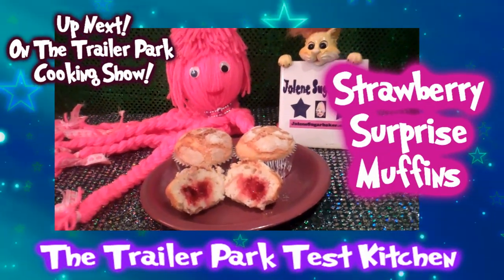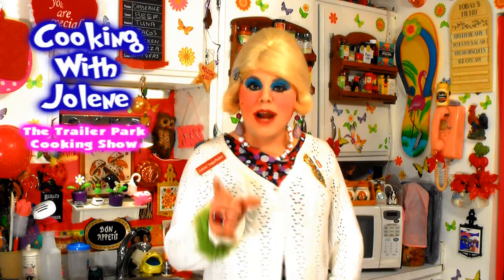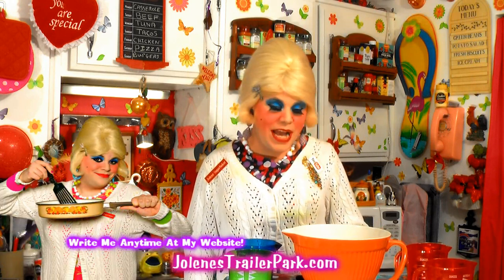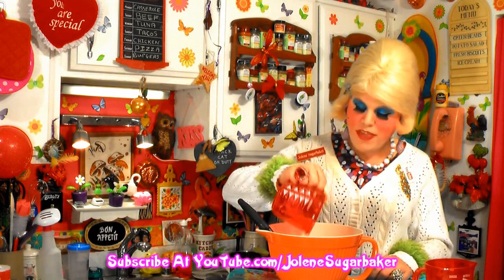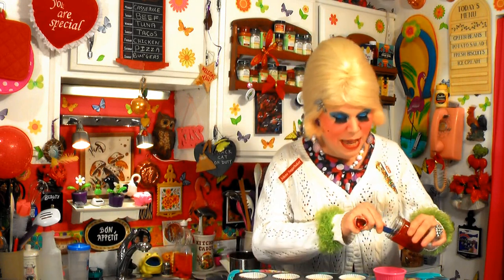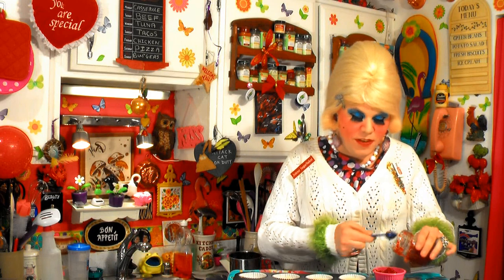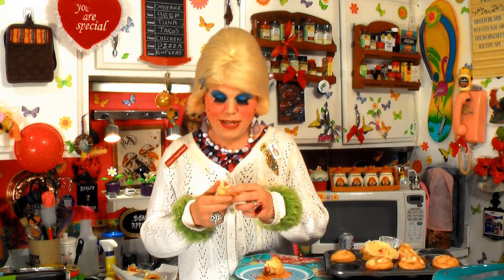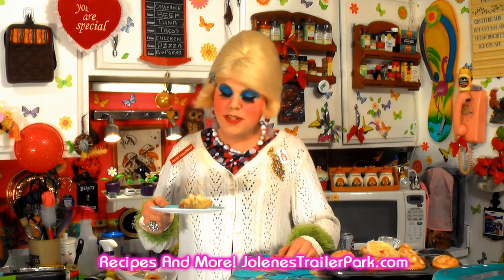Strawberry Surprise Muffins : Jelly Built Right In!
Strawberry Surprise Muffins! From The Trailer Park Test Kitchen!

The Jelly is built right in!

From The Trailer Park Test Kitchen, make a great Muffin that's perfect for Potlucks or evening for Mornings!

No need to add Jelly, because it's right inside! Just like Magic!

Use your favorite Jam or Jelly, what will you use?

Do it The Trailer Park Way!

Live Life On A Budget With Jolene Sugarbaker The Trailer Park Queen!

These delicate light muffins have a crunchy sparkling top courtesty of a dusting of sugar!

Just add some Butter and you're ready to go, because The Jelly Is Built Right In!

Make some Strawberry Surprise Muffins today! It's so easy! Using your Cupcake Pan!

Be sure to send pictures! Or post on my FaceBook Page!

Love,
Jolene Sugarbaker

Don't miss out on all The Trailer Park Fun!